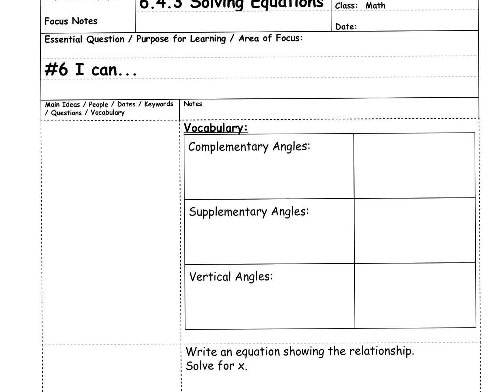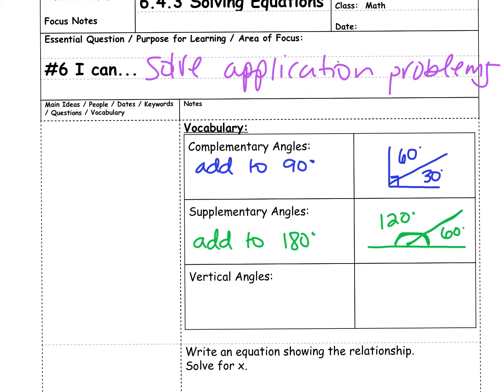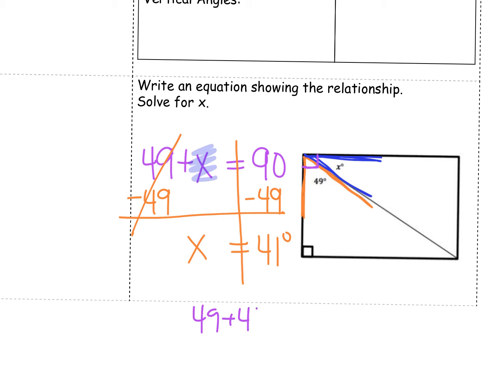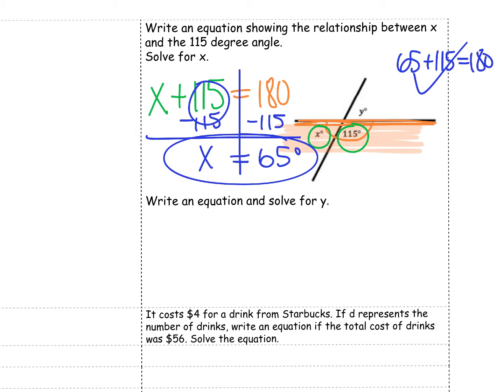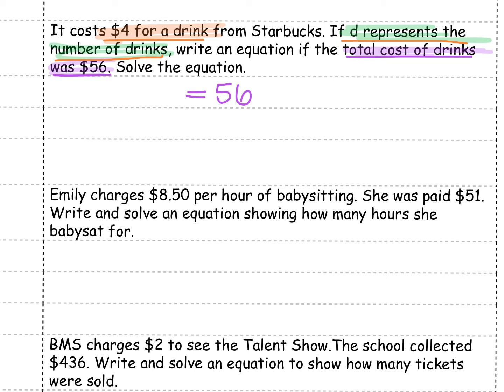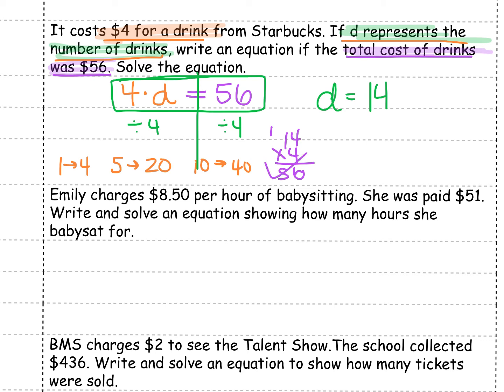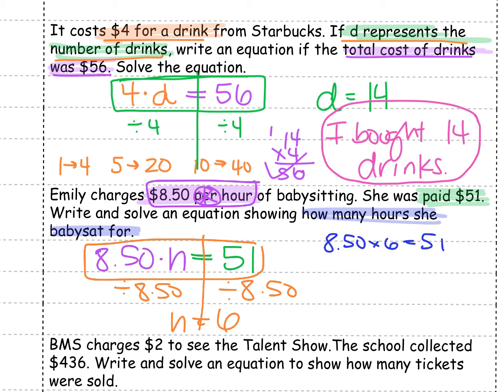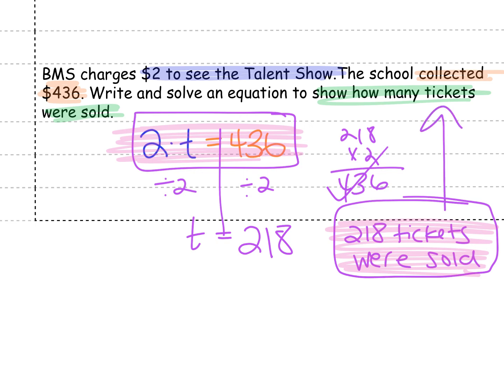#6 Write and Solve Equations Applications Day 1 Notes-1.mp4